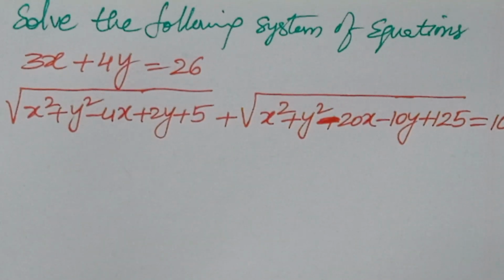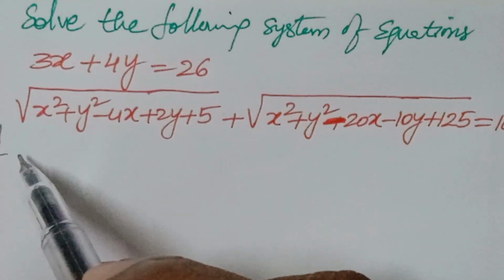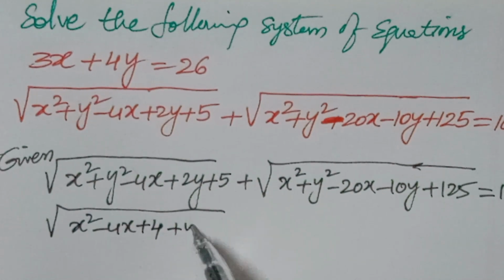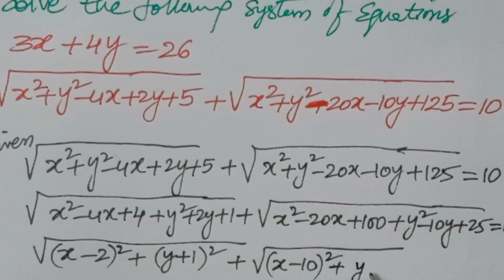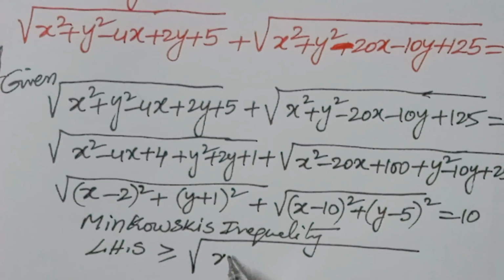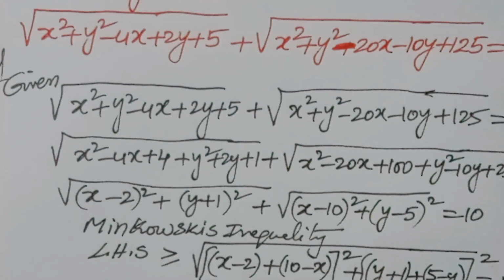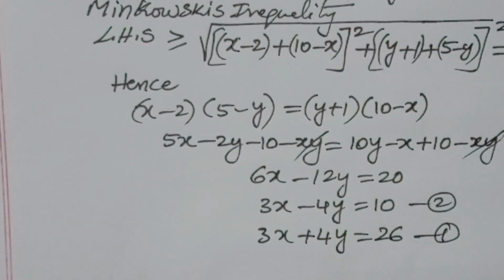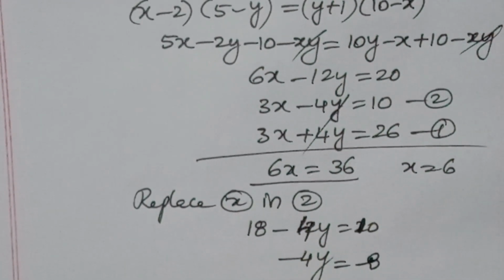Awesome:Solve A Nice System of Equations-Math Olympiad Questions!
Awesome:Solve A Nice System of Equations-Math Olympiad Questions!@AyaansMath
Awesome:Solve A Nice System of Equations-Math Olympiad Problems!@AyaansMath
Welcome to my math channel!In this video,I take on a challenging Nice math olympiad Algebra problem and solve it step by step.if you love math,you won't want to miss this!The problem involves using algebra to solve unknown variables, and i show you my thought process as i work through the problem.This is a great opportunity to improve your algebra skills and learn some tips and tricks for tackling tricky math problems. So grab a pen and paper and join me as we solve this nice math olympiad algebra problem together!

Never give up with your math journey     People have done it so you can also do it
       The key is that math is a day to day activity you must perform; A routine thing.Thatis why this channel is here 2+ upload   a day
UCnEHtO0JF9SsuoLyAmz